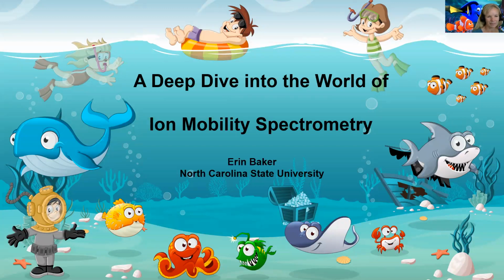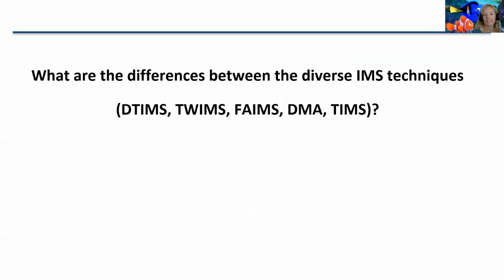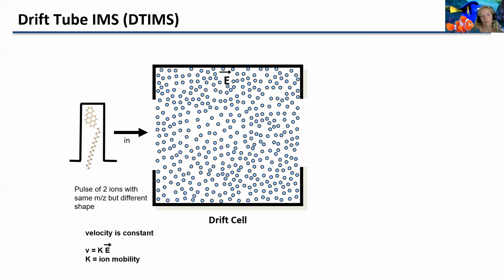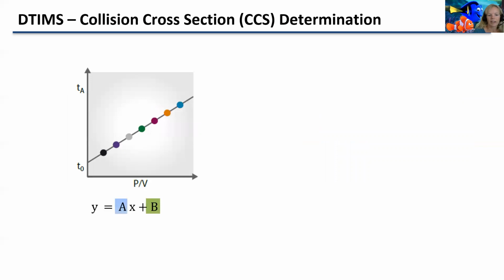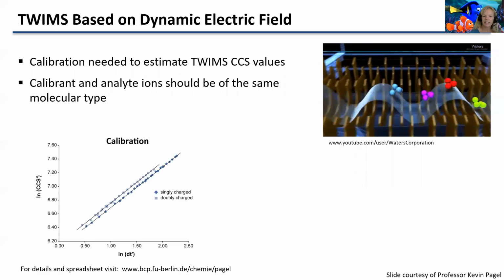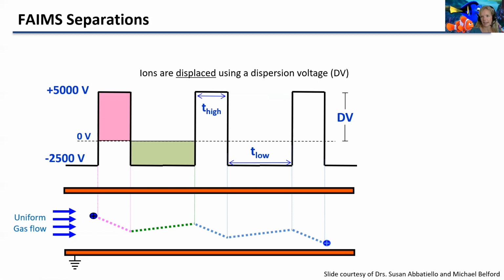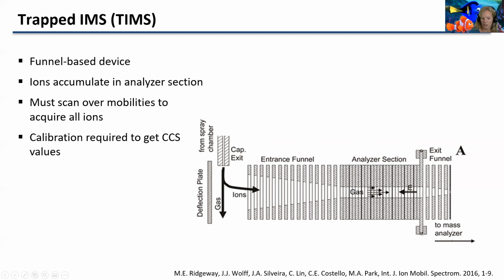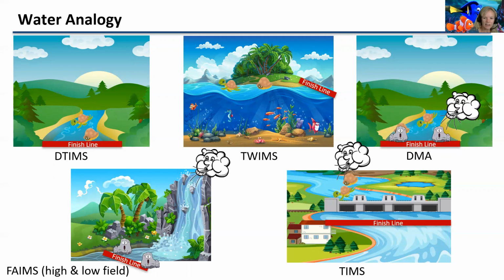TAMS IMS Tutorial with Dr. Erin Baker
Part 1 of the Triangle Area Mass Spectrometry (TAMS) Discussion Group ion mobility spectrometry tutorial with Dr. Erin Baker from 08/30/2020.